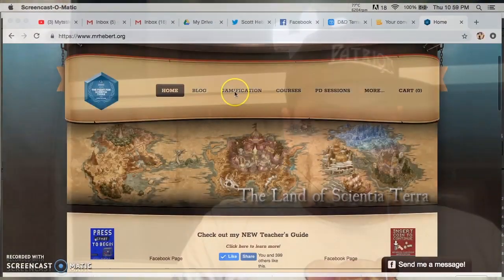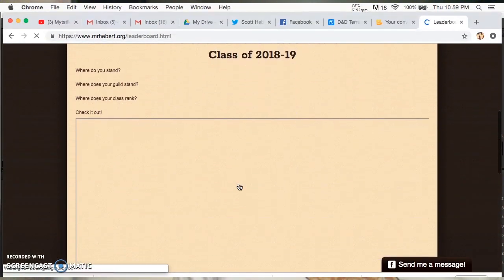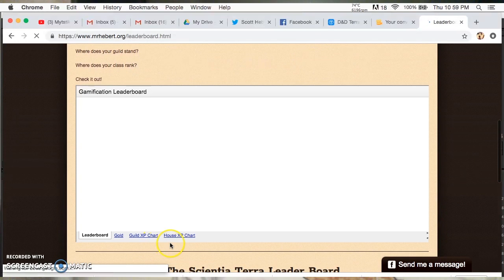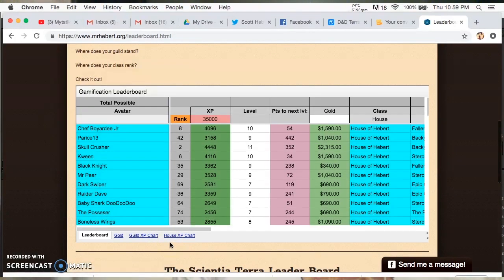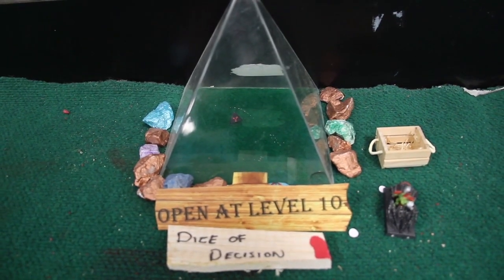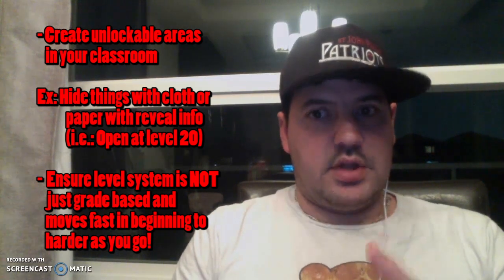Episode 16 - How to Design A Gamification Classroom Space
In this video, I walk you through how I designed my class using the Octalysis model developed by Yukai Chou. It is very important to consider and why you design your space in a gamified classroom as too much, with no purpose, can be extremely distracting. If you design a space with purpose and thought, you can truly create a space kids want to be in.

How are some ways you've designed your gamification classroom?